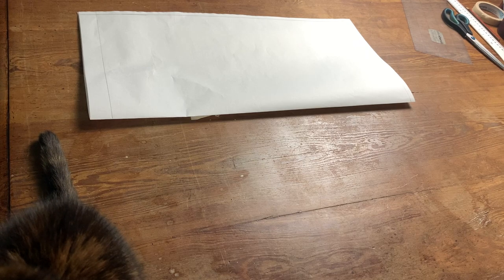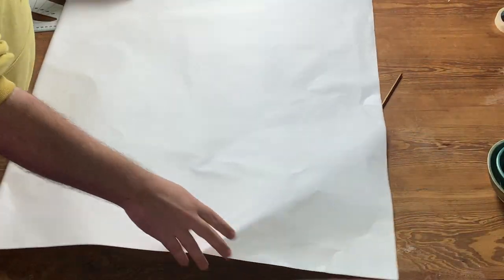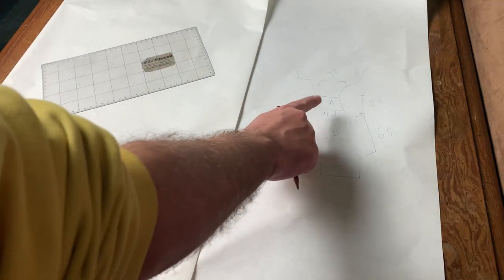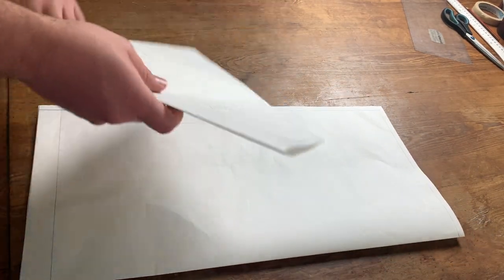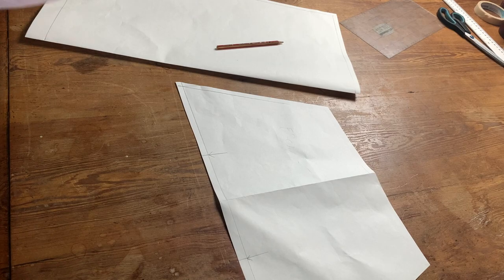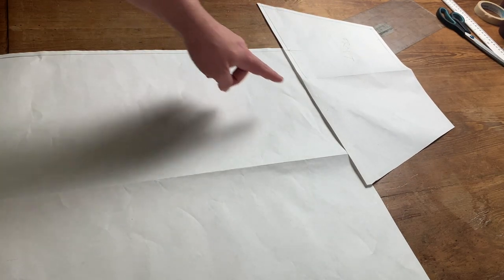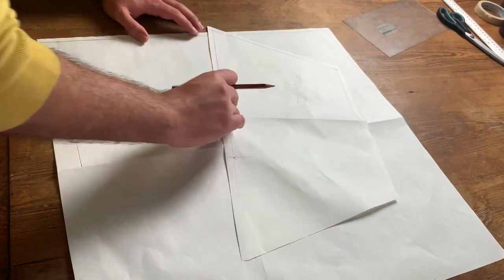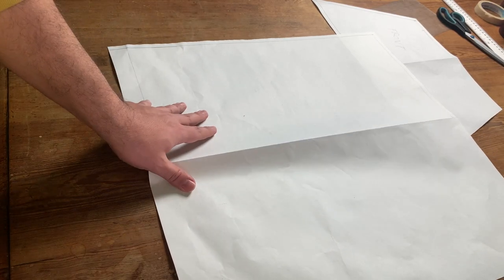Making a potter's apron PT 1 : the pattern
I wanted to show you, in this video, how it's possible to create a pattern from scratch, making up your measurements, this is a good exercise to learn how to gauge proportions.
It's a very simple pattern and it can be customised in a number of ways that we'll mostly see in part 2.